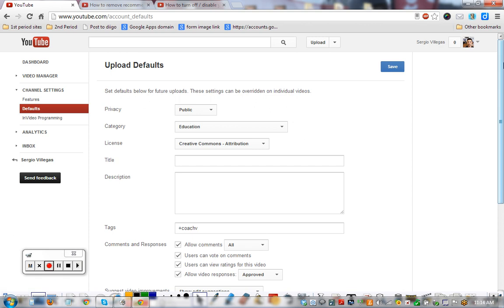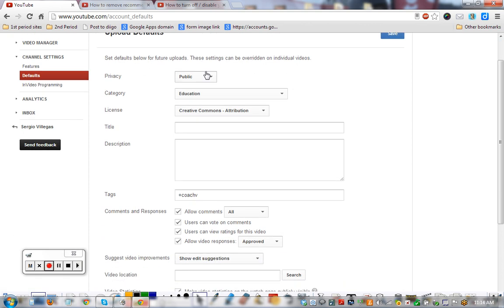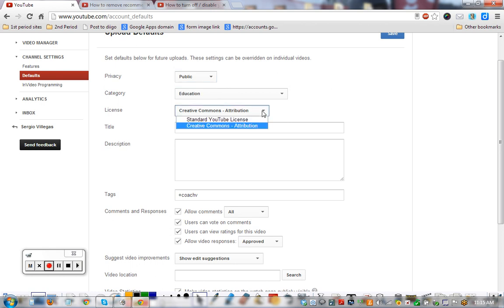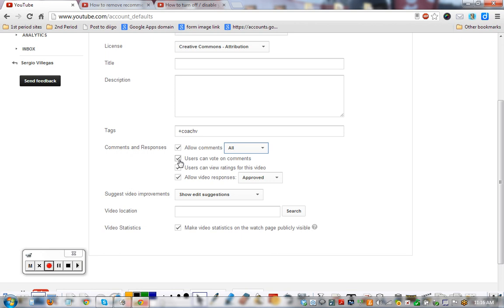automatic upload settings